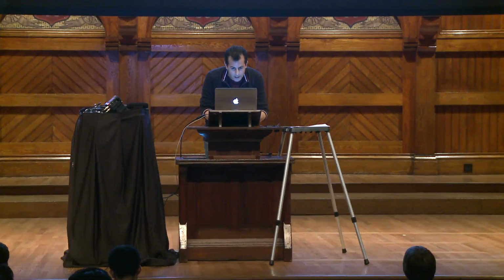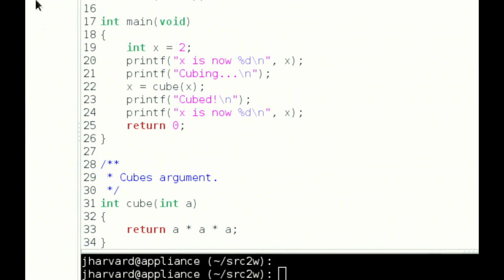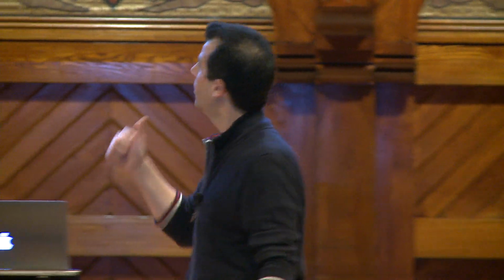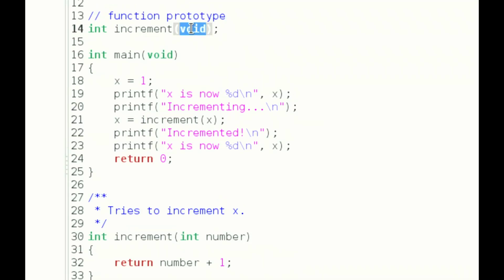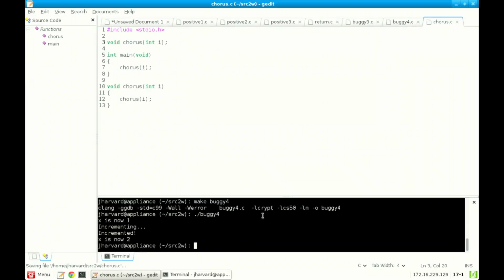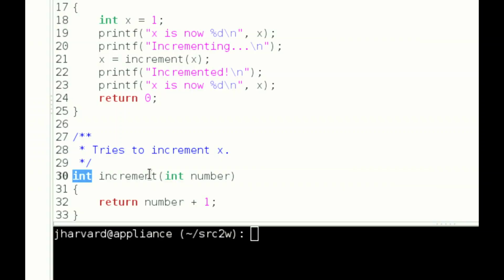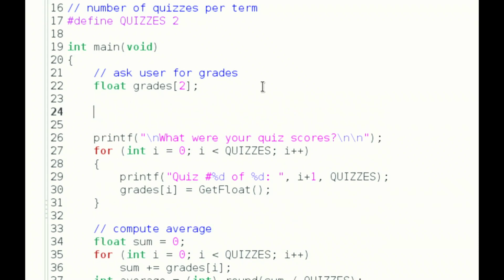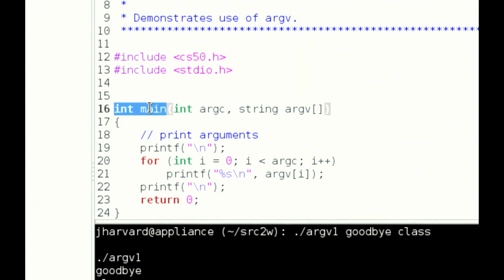CS50 2012 - Week 2, continued